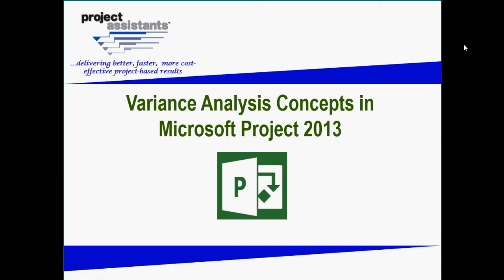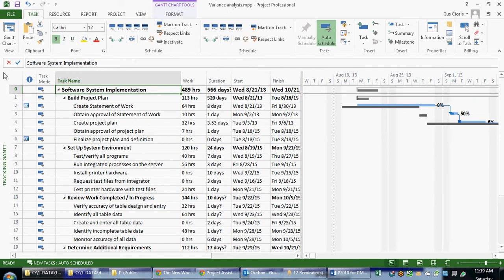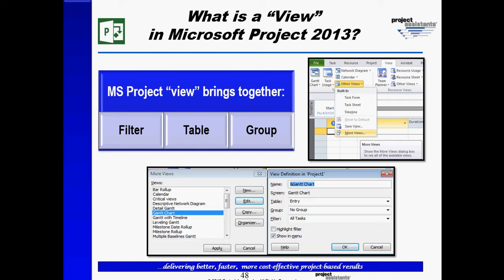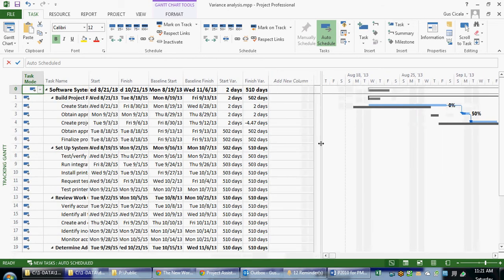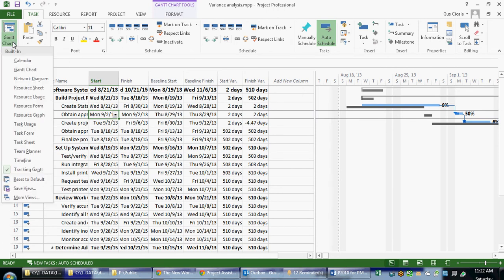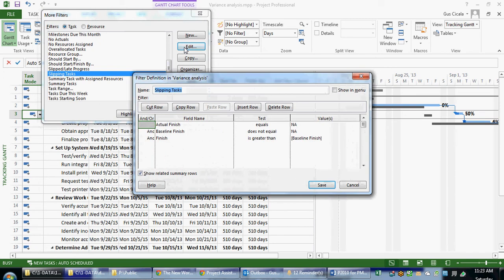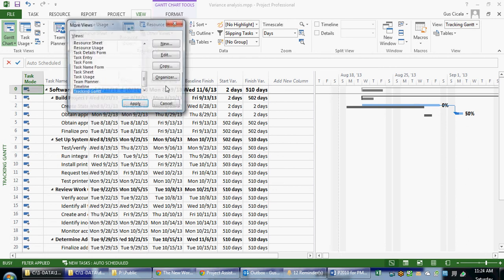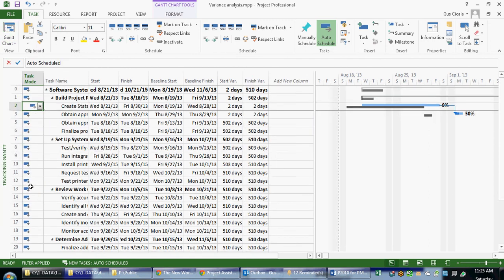Variance Analysis in Microsoft Project 2013: Part 2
Schedule variance analysis